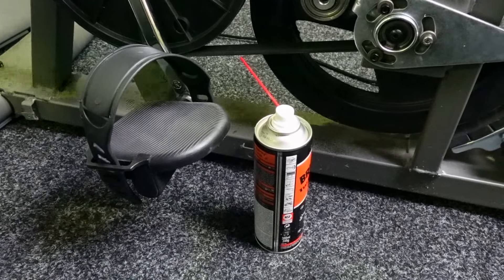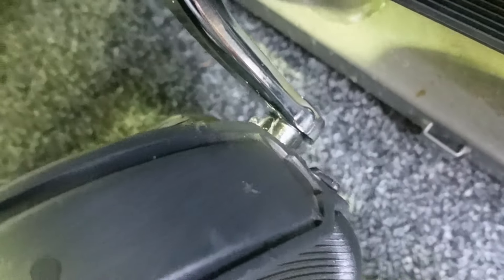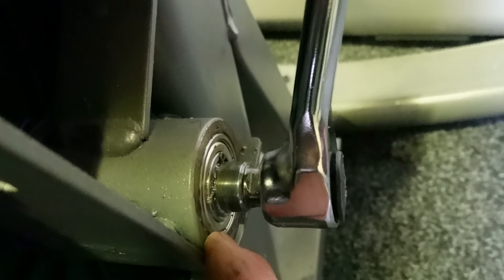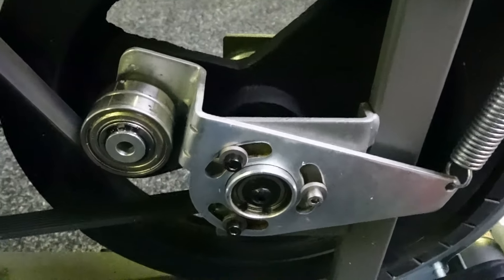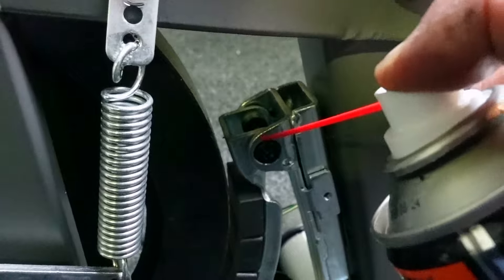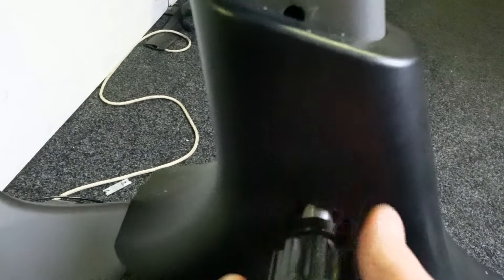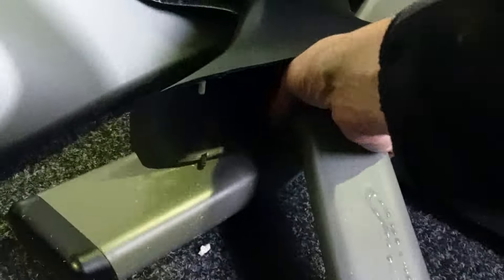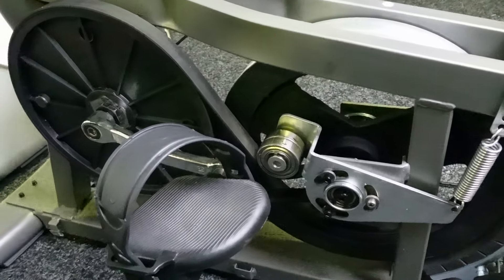where to lubricate inside an exercise bike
Jon shows the key areas to lubricate inside an exercise bike